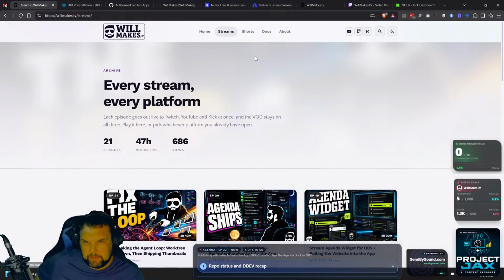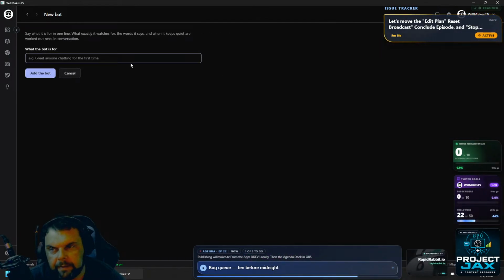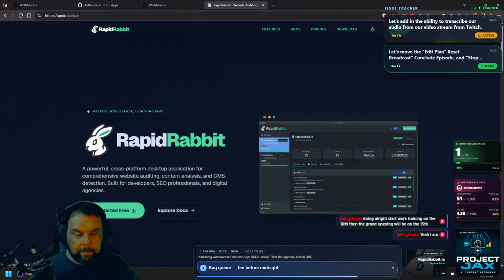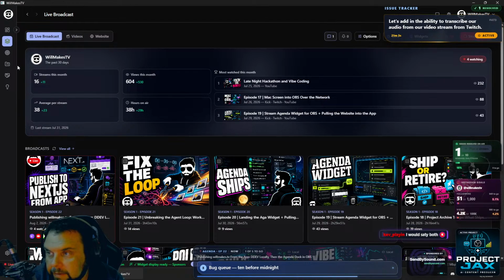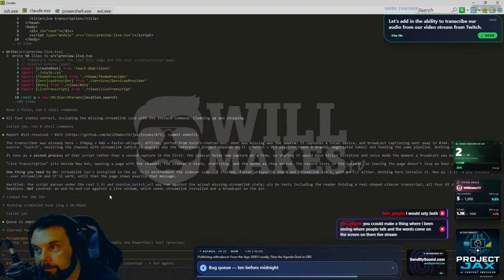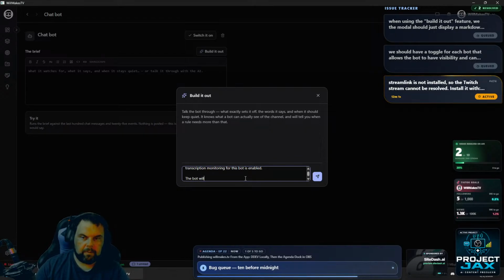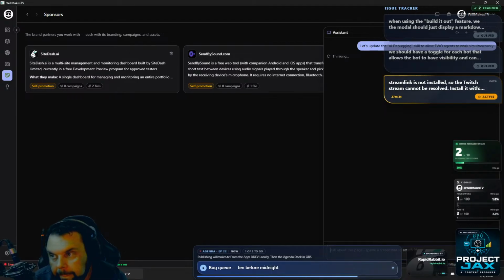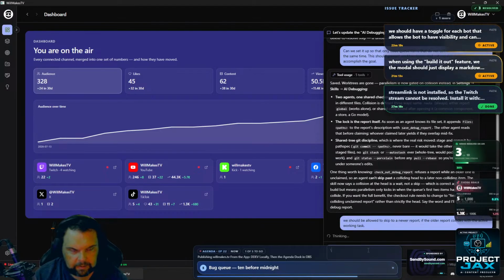Episode 22 | Publishing willmakes.tv From the App: DDEV Locally, Then the Agenda Dock in OBS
Publishing willmakes.tv from the app was tonight's job — picking up right where the last stream left off with the site content in place, then building out a few more features on the broadcast control app. Evening live coding session on the Wails/Go and React app that plans the stream, runs the OBS overlays and publishes to the site, with DDEV running the willmakes.tv Next.js build locally and the agenda dock still on the list for OBS.

Chat was small and easygoing tonight. kev_playin carried it — dropped a run of Party emotes and about 27 bits, caught me up on the new job (training on the 10th, grand opening on the 15th), and then took us on a full MySpace-is-coming-back detour courtesy of TikTok. After 20 years. He also threw out a genuinely good feature idea: live captions, on-screen speech-to-text so the words show up as you talk. That one's going straight in the queue.

Fair warning that the tail end of chat picked up one of those AI-viewer bot drops. Not a real viewer, and it's getting moderated.

Chapters
0:00 Stream opens and setup
0:00:50 The plan — building out more features
0:20:31 kev_playin drops the bits
0:22:39 Chat catch-up: kev's new job
0:23:21 Back-and-forth with chat
0:24:54 MySpace is coming back?
0:27:20 Nostalgia riff — after 20 years
0:36:56 Either/or question to chat
0:38:28 Live captions feature idea
0:45:12 Drive-by promo in chat

Tell me when something on screen looks broken — that feedback has fixed half this project.